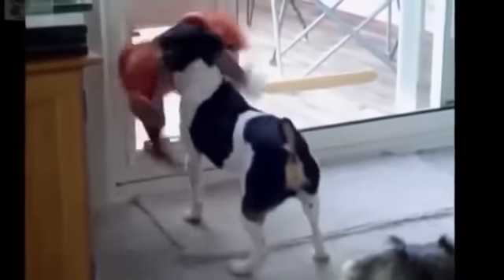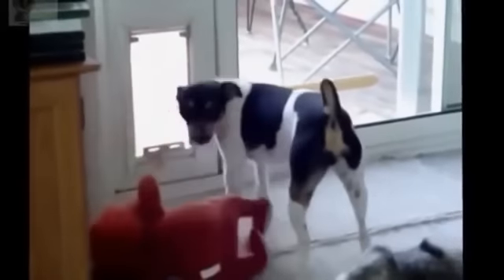tenero cucciolo cane con pelouche FbSocialPet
Tenero cucciolo di cane con il suo pelouche alle prese con una porta ...troppo stretta !